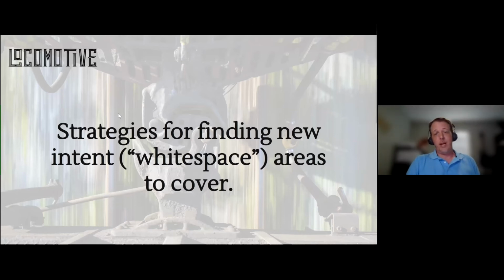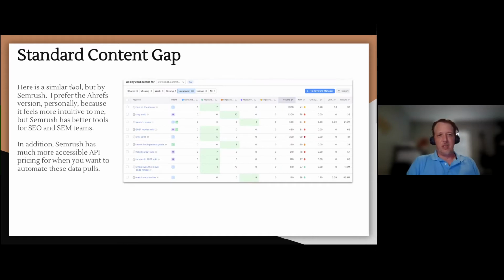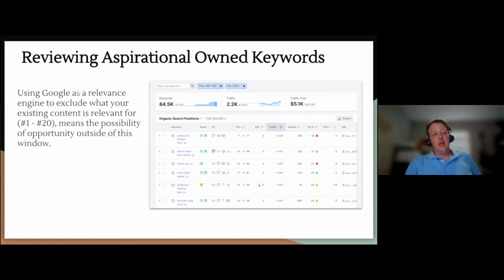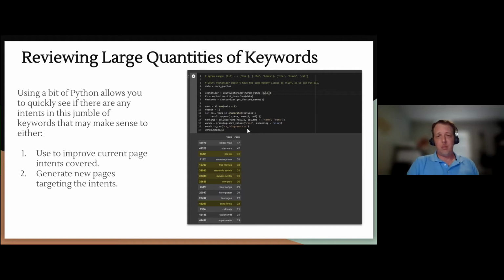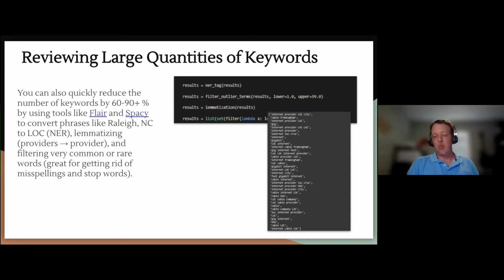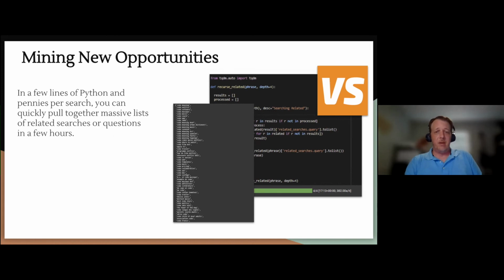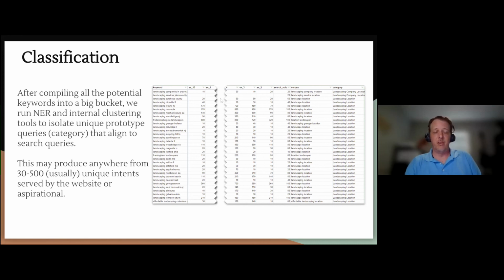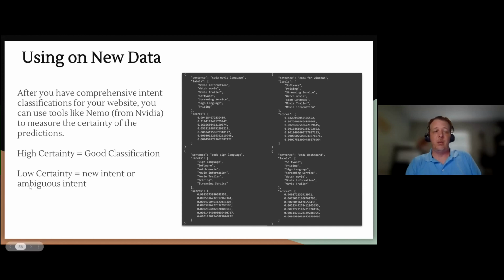Strategies for Finding New Search Intent Areas to Cover by JR Oakes, of LOCOMOTIVE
This is an excerpt from JR Oakes,  the VP of Strategy for LOCOMOTIVE Agency, webinar on "How To Find New Search Intent Opportunities".

JR walks you through his strategies for finding new intent areas to cover with content. His methodology is quite advanced and technical but it’s so good.

About JR Oakes:
JR Oakes is the VP of Strategy for LOCOMOTIVE Agency. He has been an SEO since 2011 and was formerly an architectural glass artist. His focus areas are in machine learning, language, and user experience.

About LOCOMOTIVE Agency:
LOCOMOTIVE Agency is a full service SEO agency with an intense specialization in Technical SEO, many-location Local SEO, dynamic language insights and generation at scale using state-of-the-art language models, and consulting on extremely large websites (100M-2B+ URIs) with sectional / topical content analysis, mass scale internal PageRank multi-variate analysis, and more. Our clients range from the Fortune 500, to the U.S. Military, startups, and SMBs.